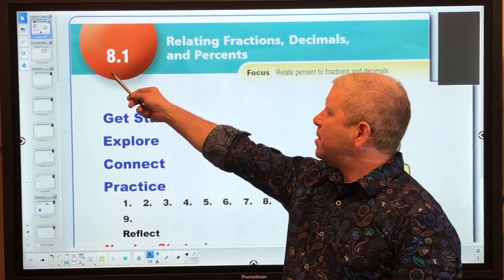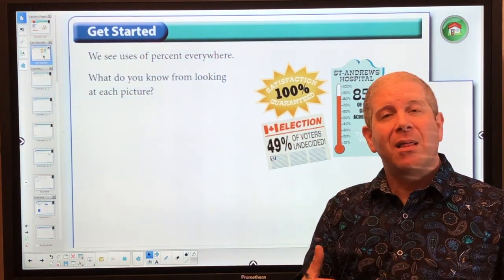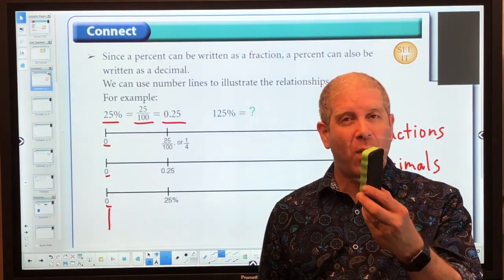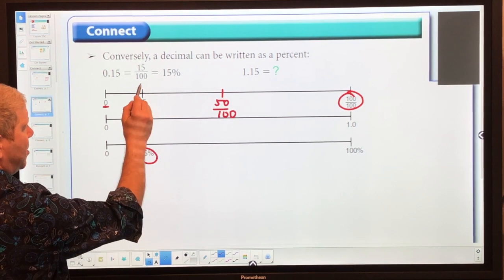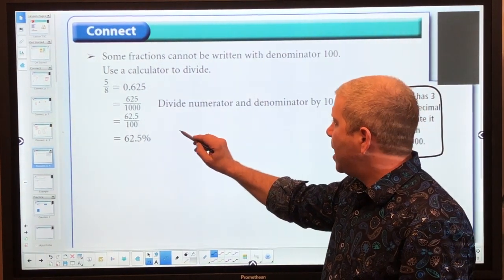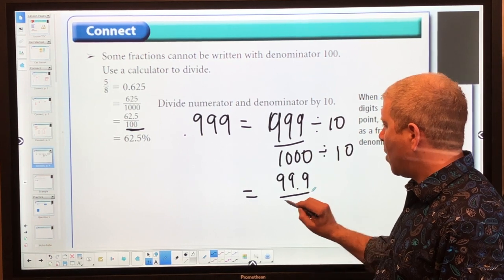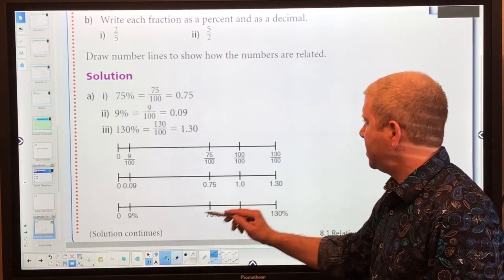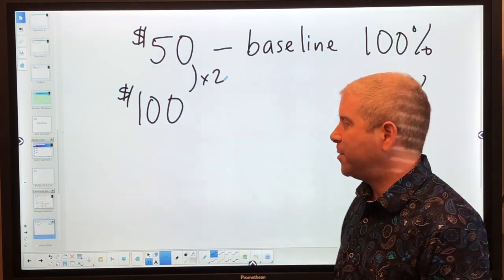Ch. 8 - Section 8.1 (Fractions, Decimals & Percents)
This video is about Ch. 8 - Section 8.1 (Fractions, Decimals & Percents)